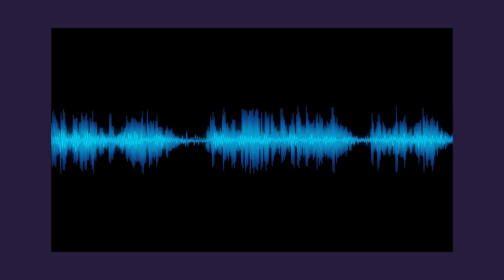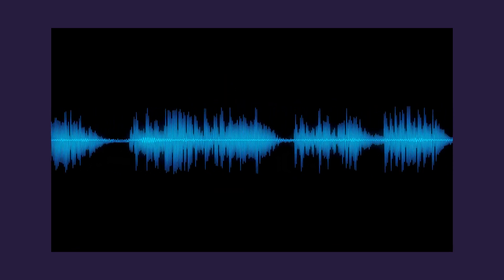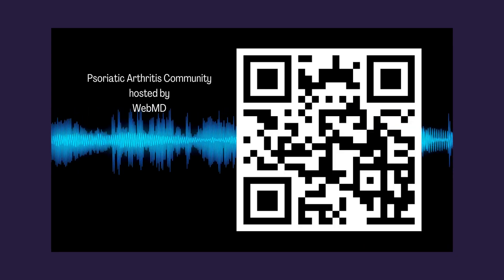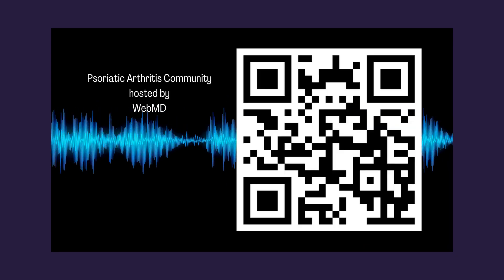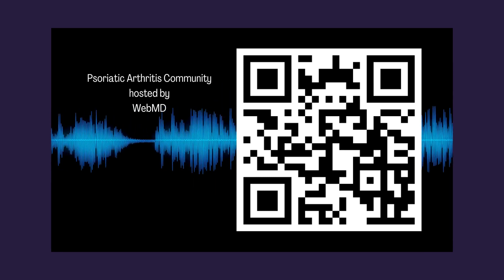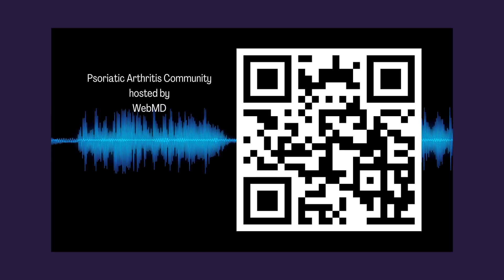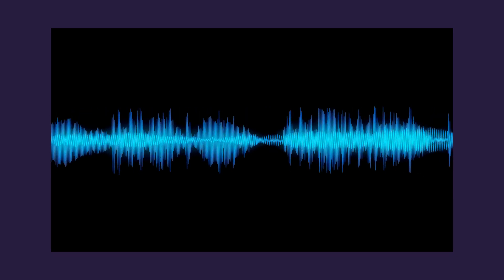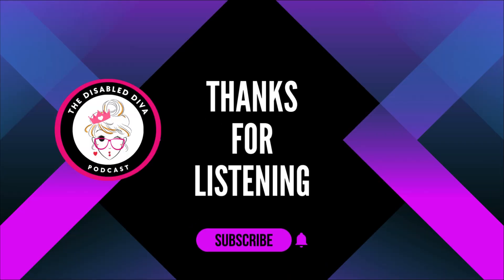S4E1 Importance of Support from Family When Chronic Illness Flares Affect My Ability to Communicate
The Importance of Support from Family When Chronic Illness Flares Affect My Ability to Communicate: How my chronic illnesses and pain affect my communication skills, why I rely on my family to point it out, and how we learned to do so without being accusatory or cruel.